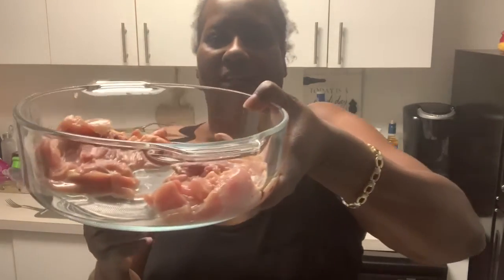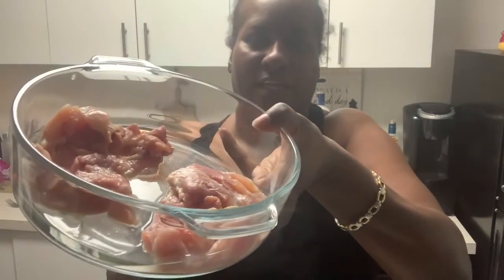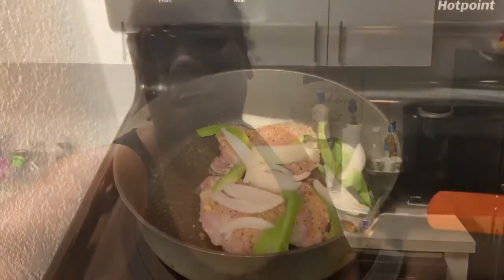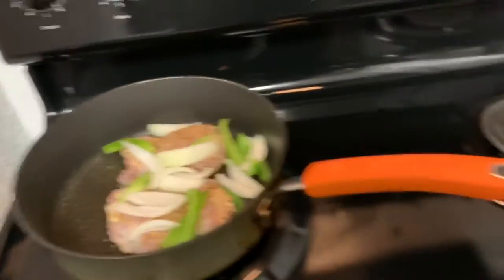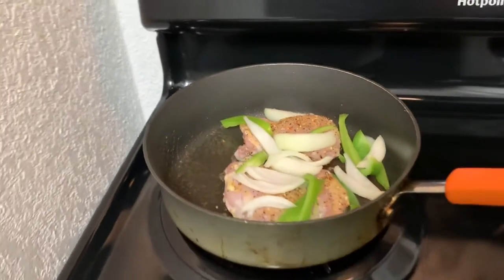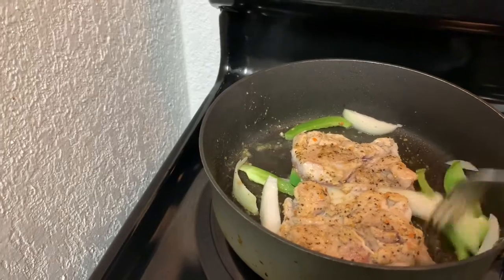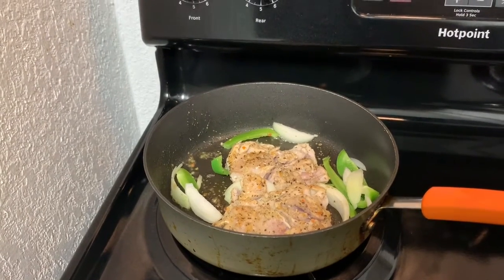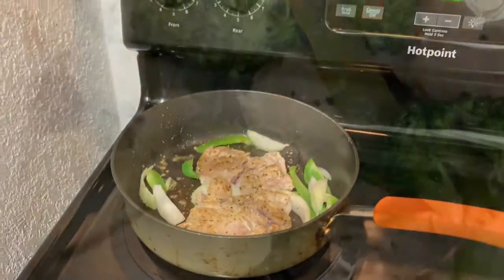Food Prep/COOK With Me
Let’s get food ready for lunch or dinner